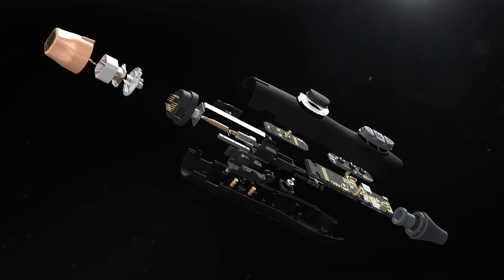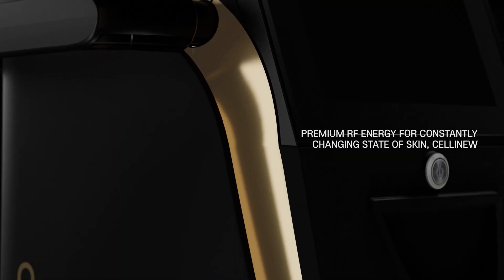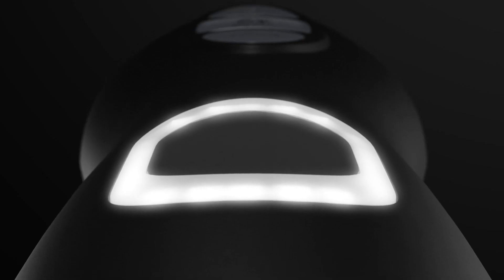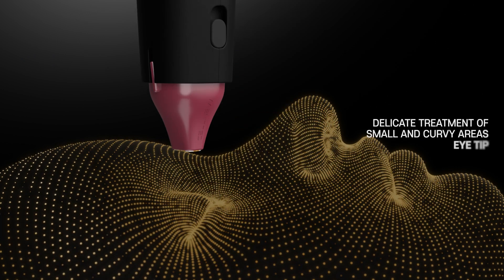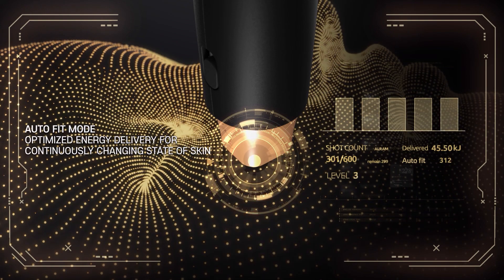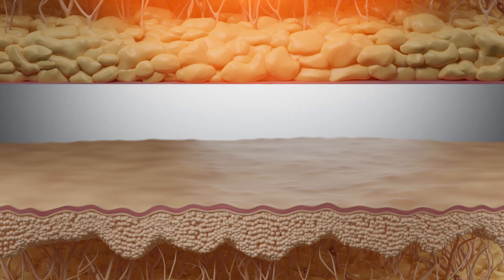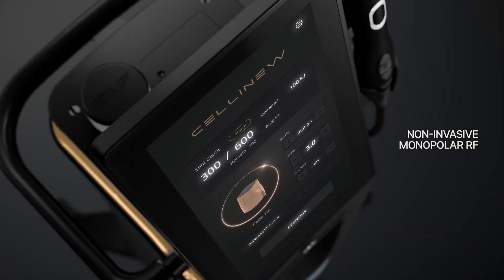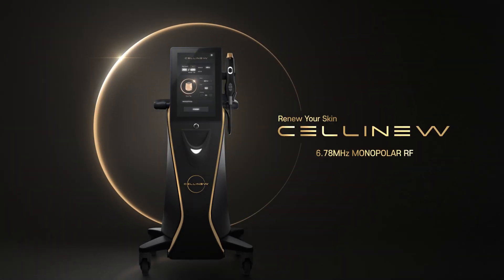셀리뉴 제품 소개 영상 - CELLINEW Introduction 2024 | 비올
Monopolar RF, CELLINEW

당신의 첫 리프팅을 위하여
시작은 셀리뉴.

CELLINEW is a monopolar radiofrequency system that uses 6.78MHz frequency.
With the 4c㎡ FACE TIP and 0.25c㎡ EYE TIP, CELLINEW can be used to treat both large areas and smaller areas that requires more detailed procedure.

CELLINEW provides a safe procedure environment for its users and patients.